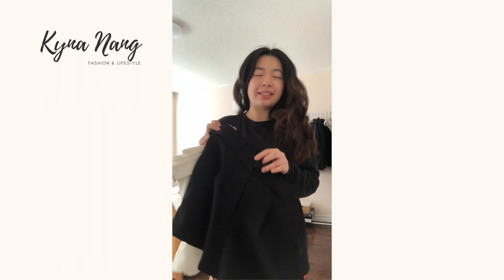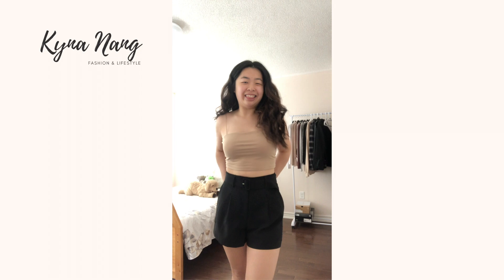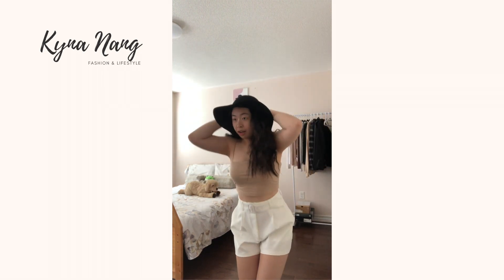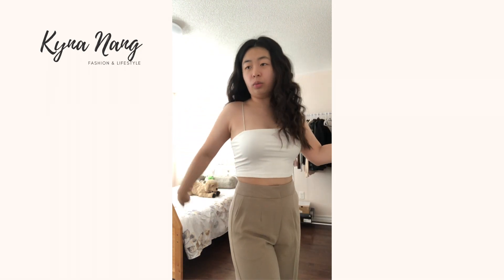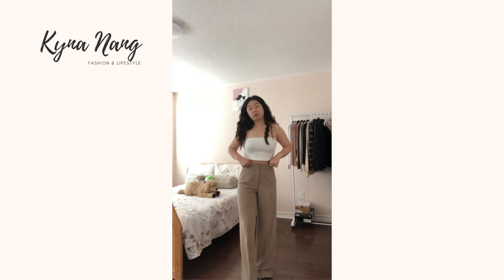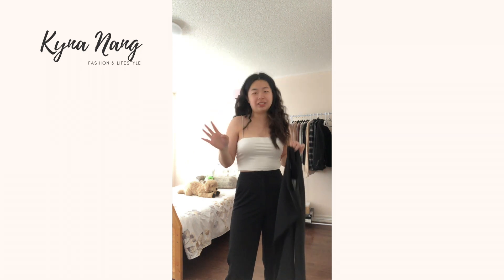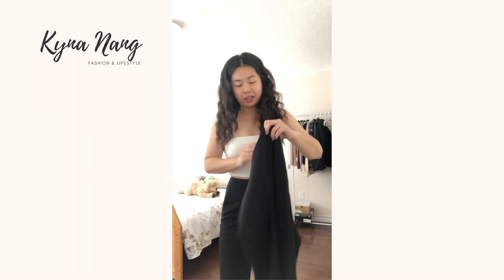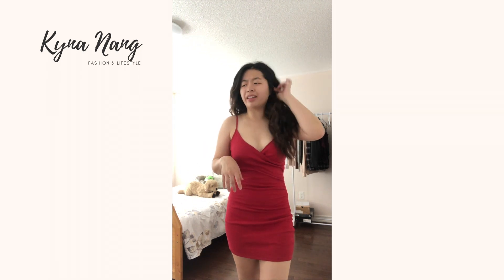Dynamite + Garage Try On Haul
I did a little shopping at Dynamite & Garage...let's get into it